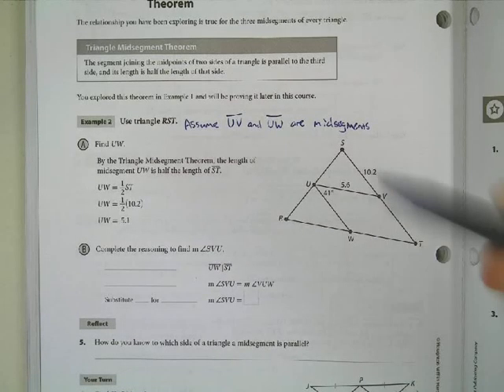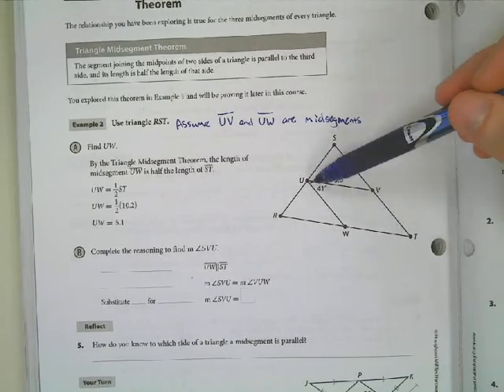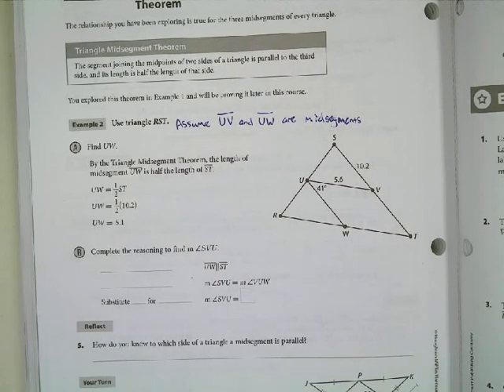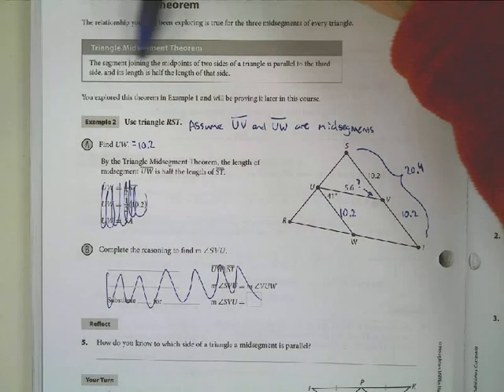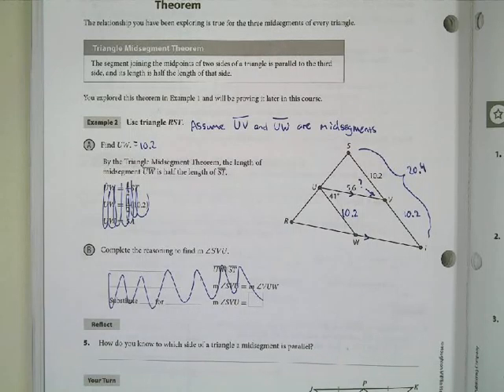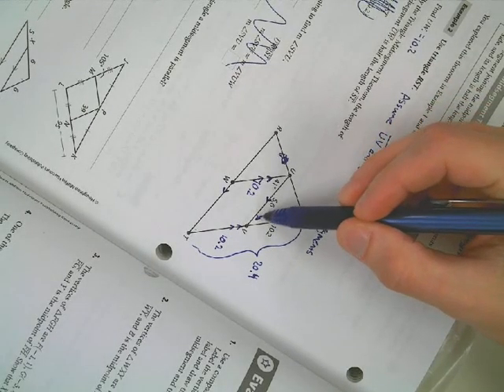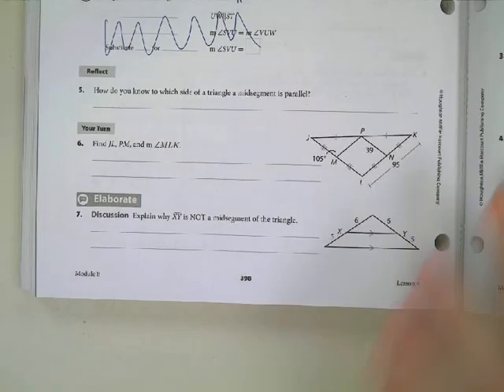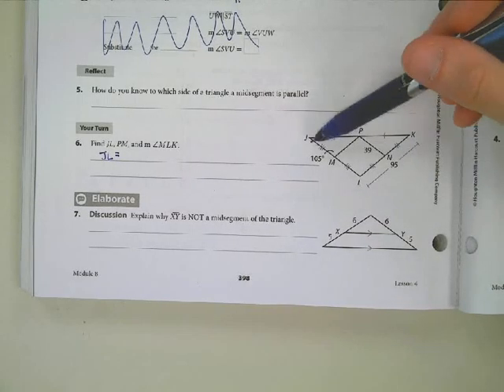10/19/15 Midsegments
#4 from the practice packet